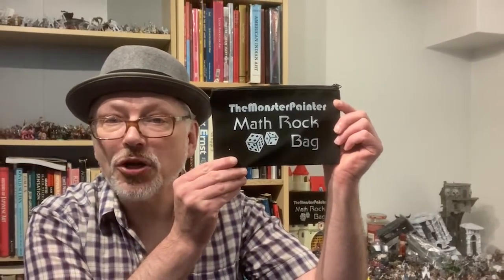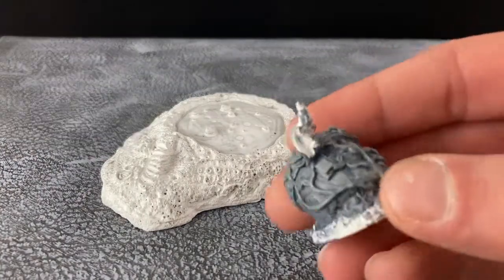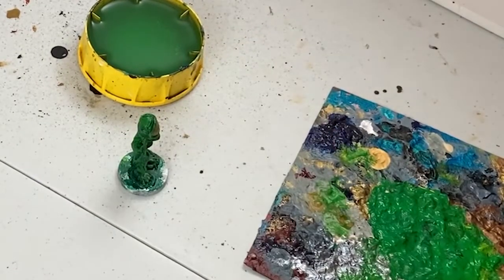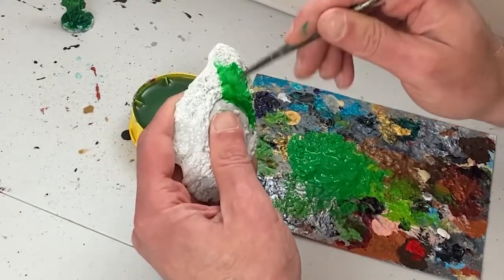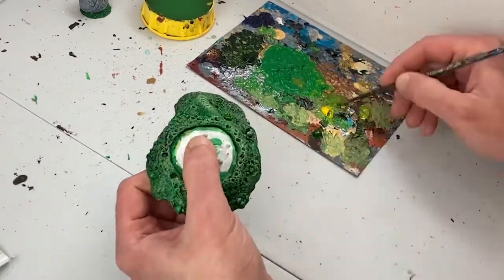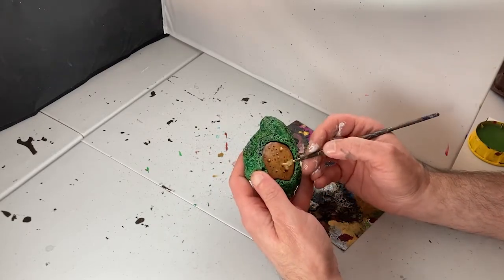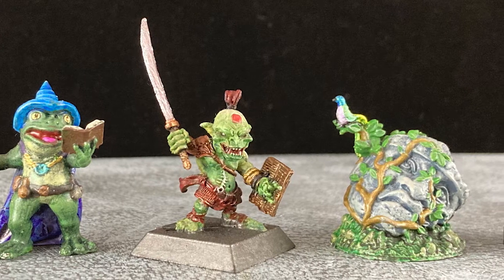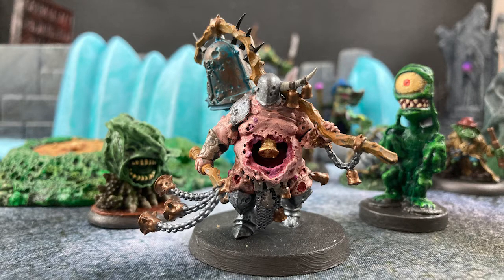Frostgrave Stuff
I paint up my new Frostgrave wizard and a bunch of other stuff for an up coming game of Frostgrave. The wizard is an old war machine model and will be my new enchanter Fizz McGuffin. He is joined by a nearly finished 3D printed miniature Frogs, his apprentice. An old Confrontation miniature will be replacing a Mageknight orc as the man at arms. I also paint up a beautiful North Star Military model as an objective marker. I do a step by step repaint of an old toy as the boss monster The Slime Lord from The Spellcaster Magazine issue 6. And finally, I do a step by step paint job on a piece of Kromlech terrain destine to be used in the Maze of Malcor scenario the Aviary. All in all it is a fun bunch of stuff for my favourite tabletop wargame Frostgrave.